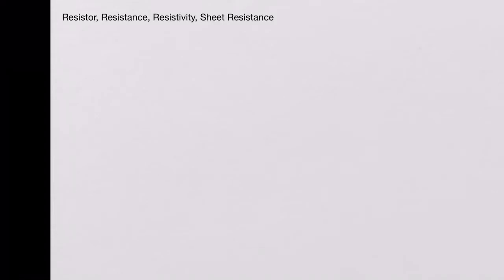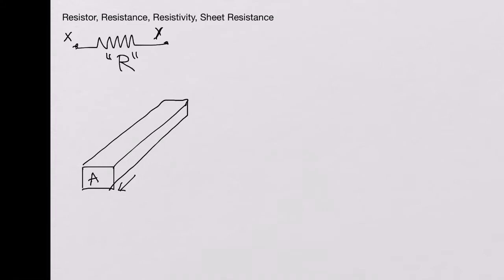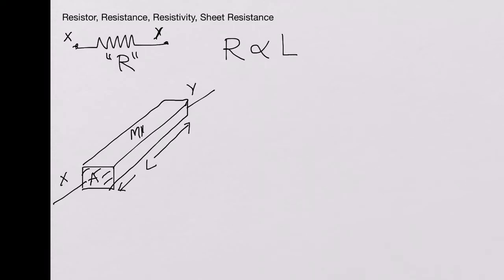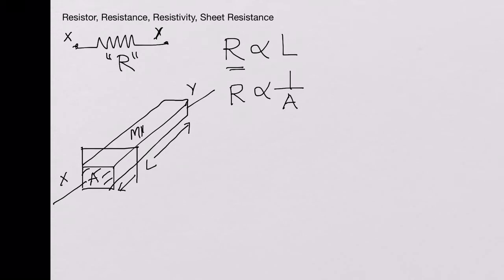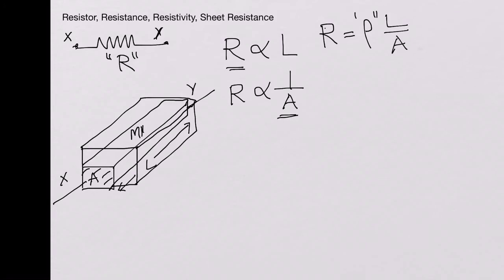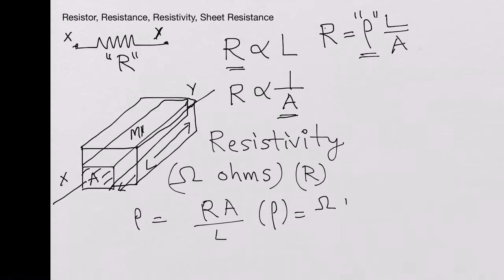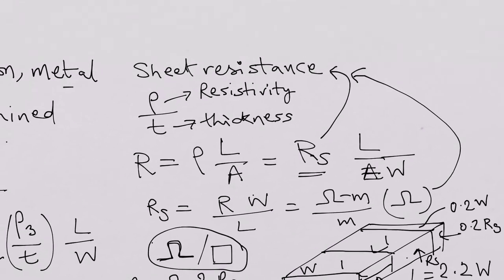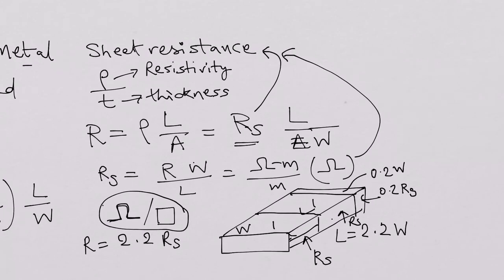Resistor, Resistance, Resistivity, Sheet Resistance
How is a resistance formed? What physical aspects of the material does the resistance depend upon? Resistivity of the material forming a resistor, Sheet resistance in Integrated Circuits.